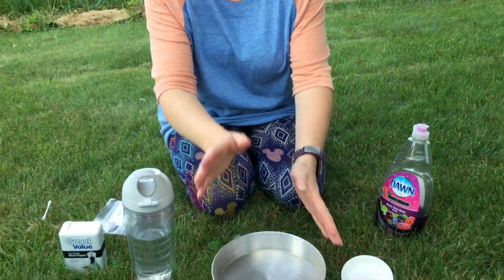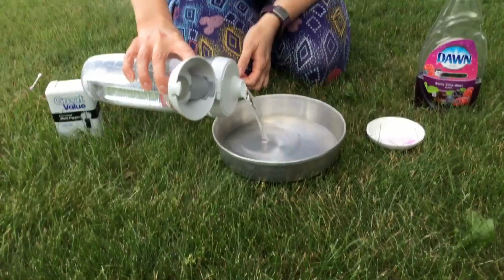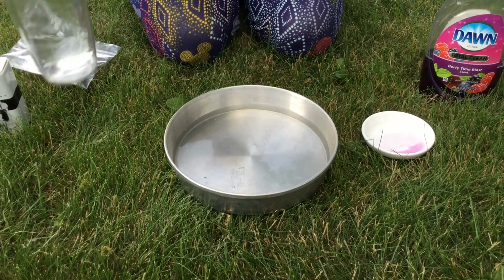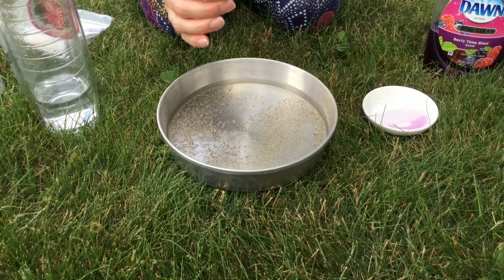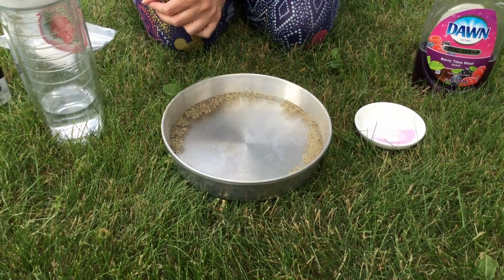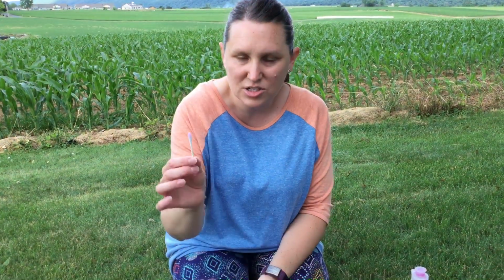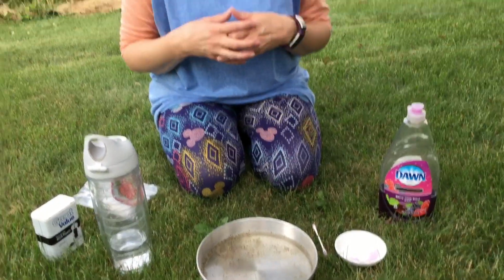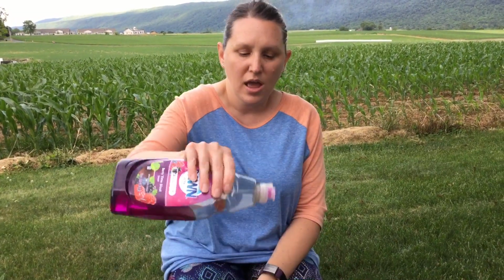Why is pepper afraid of soap?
Ingredients needed for this experiment:
- pan or dish
- water
- dish soap
- ground black pepper
- cotton swabs